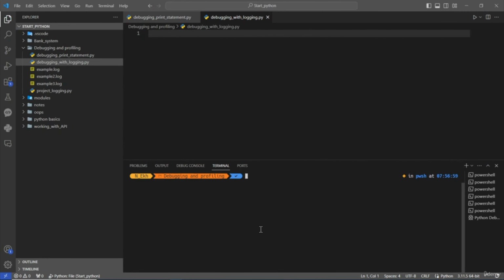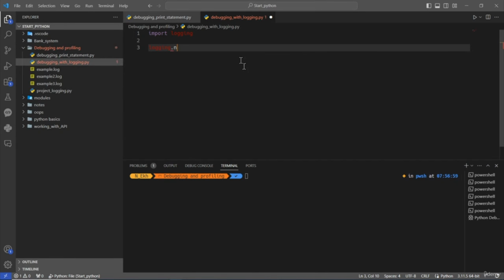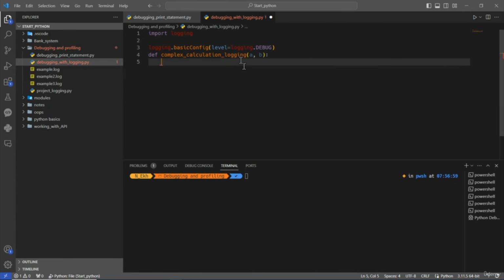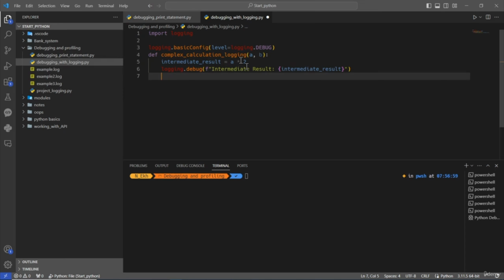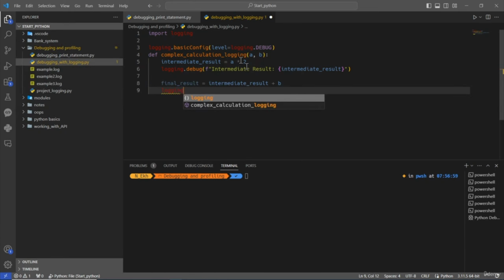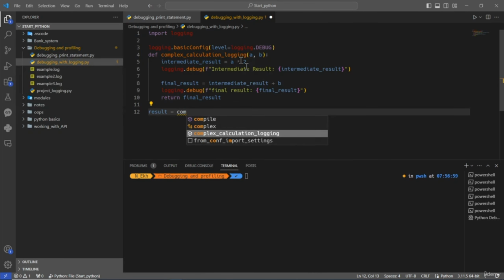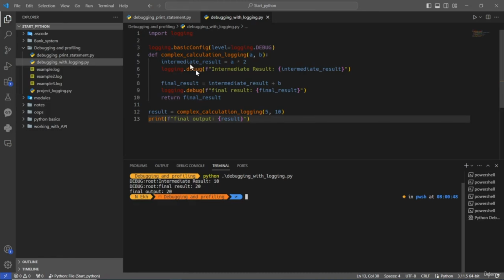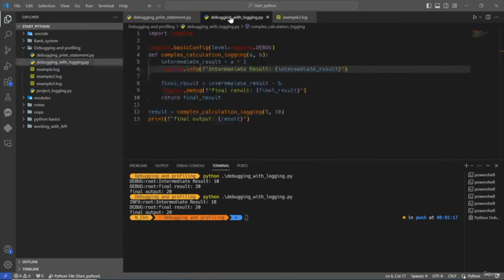#48 Debug Python Like a Pro Using Logging! 🚀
Debug Python Like a Pro Using Logging! 🚀
Tired of using print() for debugging? 😩
Learn how to debug Python code using logging like a pro in this beginner-friendly tutorial 🚀
Logging is a powerful tool that helps you track errors, monitor your code, and debug faster. In this video, you’ll understand how to replace print statements with proper Python logging techniques.
📌 In this video you will learn:
✔ Why logging is better than print()
✔ How to debug using logging
✔ Different logging levels (DEBUG, INFO, ERROR)
✔ Real-world debugging examples
✔ Best practices for clean debugging
This video is perfect for beginners and developers who want to improve their Python debugging skills and write professional code 💻🔥
python debugging with logging
debug python using logging
logging vs print python
python logging tutorial
python debugging tutorial
logging python example
python error handling
learn python debugging
python for beginners
advanced python logging